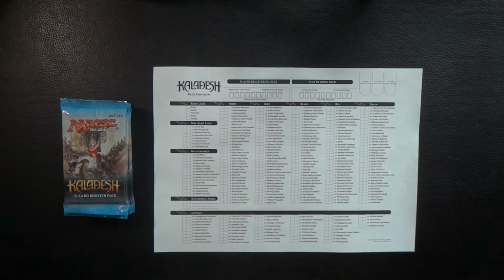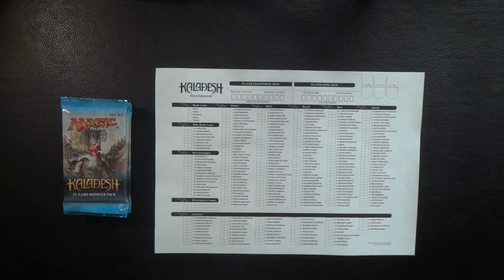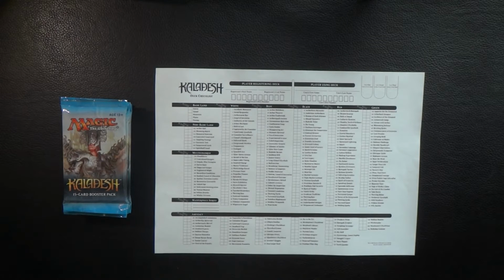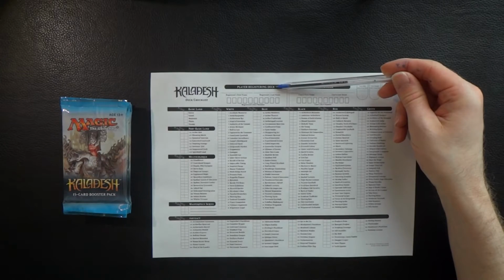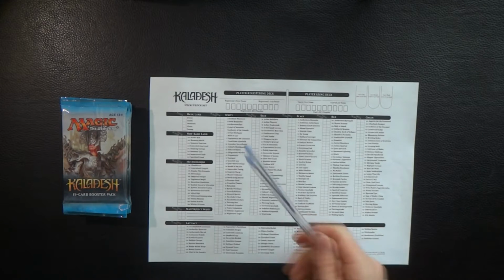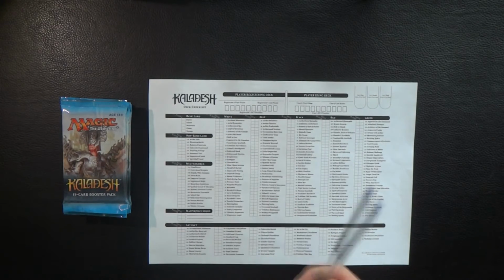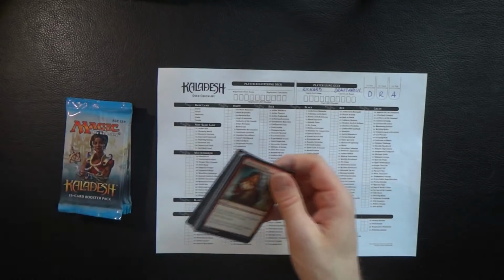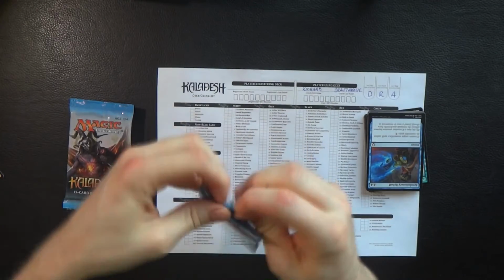How to: Sealed Event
Learn what to expect of competitive level sealed events.  This video will walk you through the mechanics of registering a pool, and offer some tips for going into a sealed event.

and go to the events page.